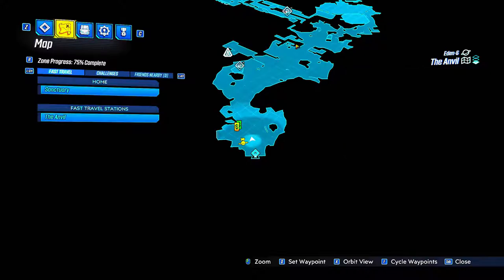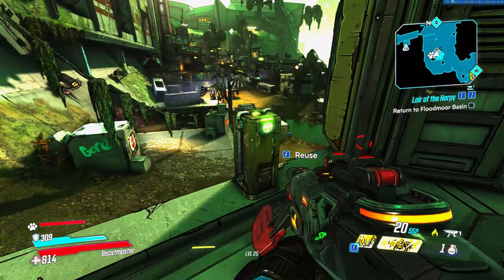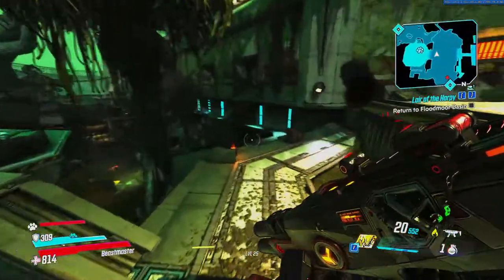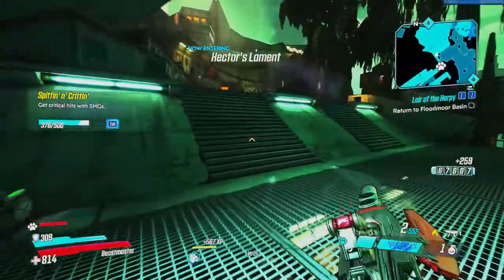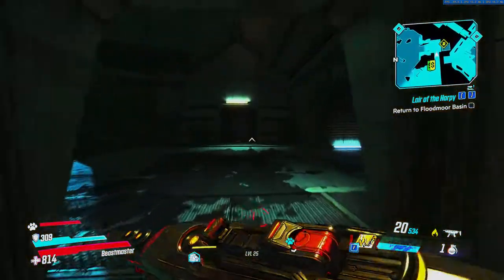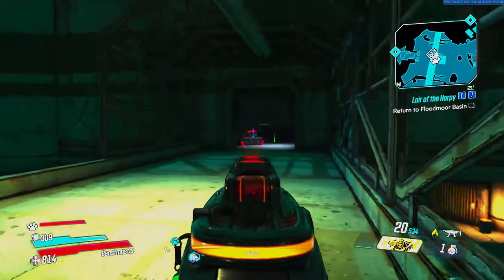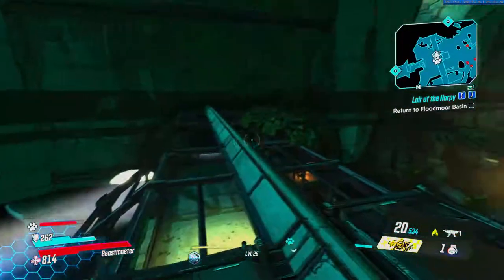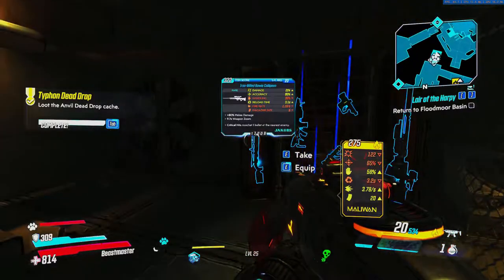ALL TYPHON LOG LOCATIONS | The Anvil | Borderlands 3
This video shows you all Typhon Log locations in the Borderlands 3 Area, The Anvil. Hope you enjoy and let me know if you'd like some more guides on certain parts of the game!